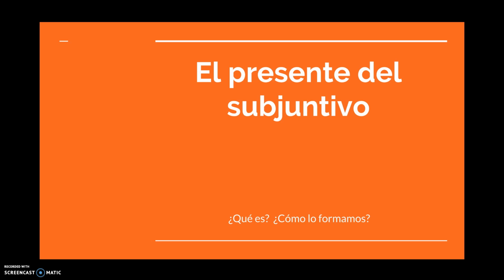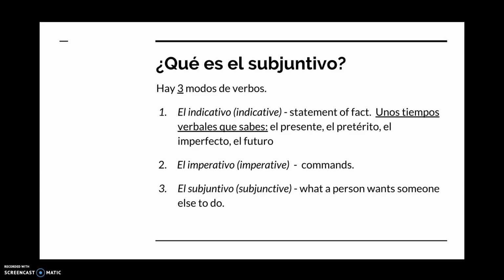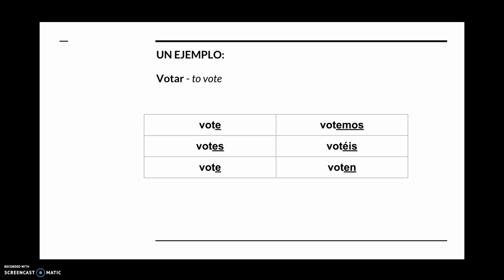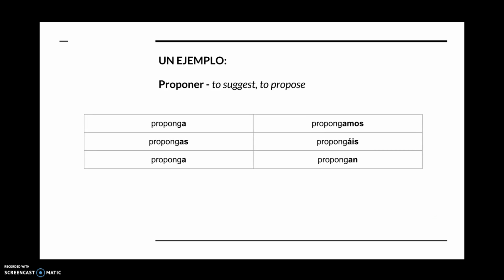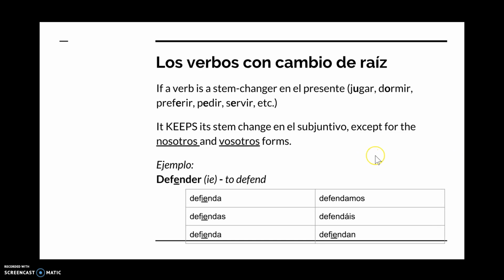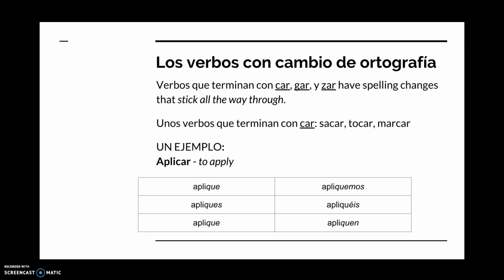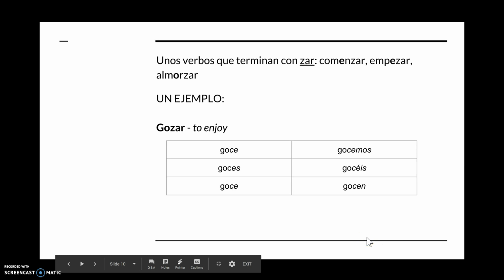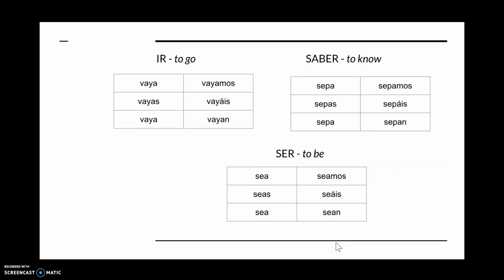Español 4 ACP: Para formar el presente del subjuntivo